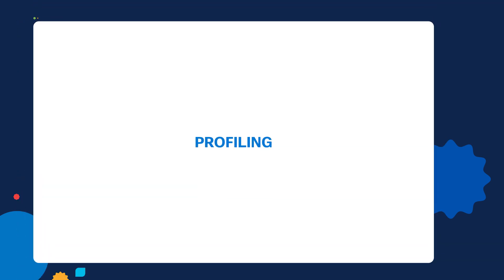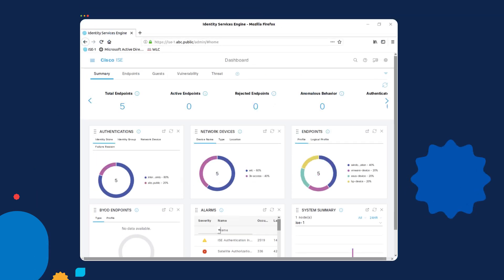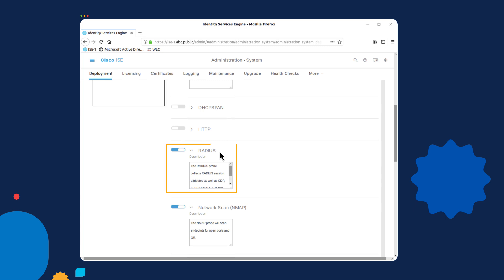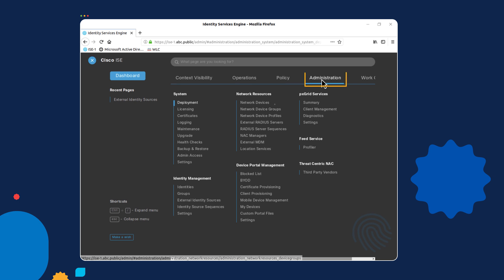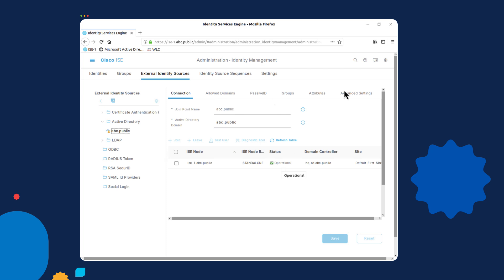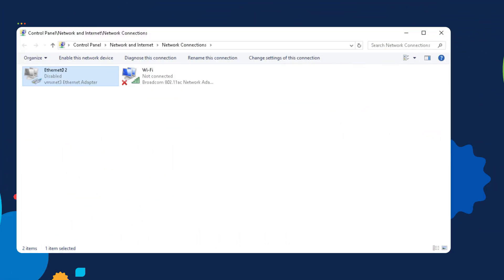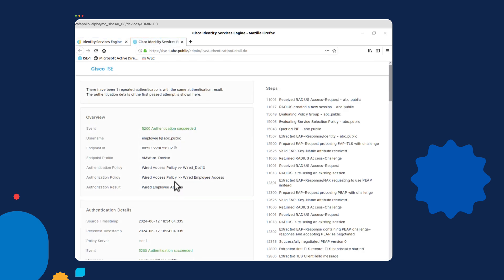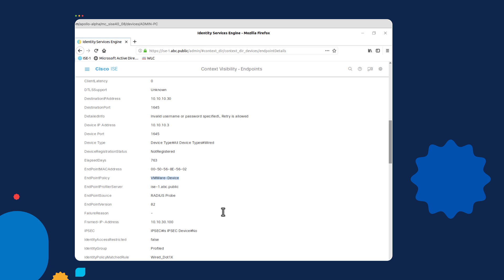ISE Profiling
Learn how to monitor your network and deal with unauthorized devices using ISE Profiling. In this demonstration, Rafael Leiva-Ochoa, the Instructional Design & Training Manager, explains how to limit or restrict network access for unauthorized devices.

Learn more by completing the Cisco ISE Posture tutorial on Cisco U.

Step 1: ​
Navigate to the Profile Configuration​
Activate Profiling​

Step 2:​
Enable Profiling Probe, and Device Requirements​
Apply New Profile Conditions to the Authorization Rules.​

Step 3:​
Verify the Results using the Logging

CHAPTERS
2:09 Step 1
5:00 Step 2
8:00 Step 3